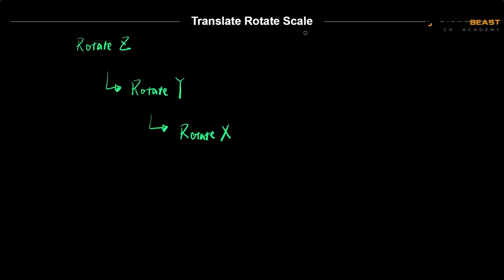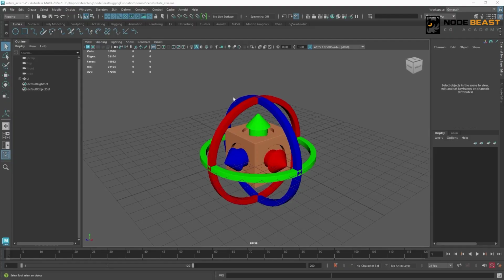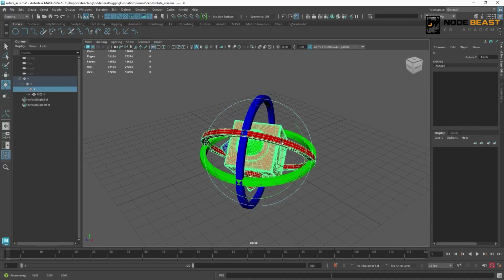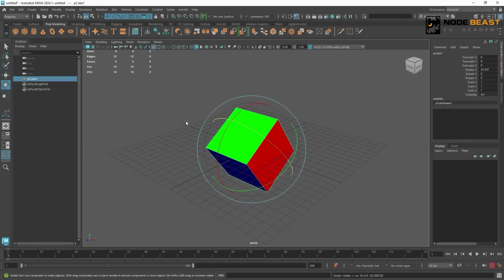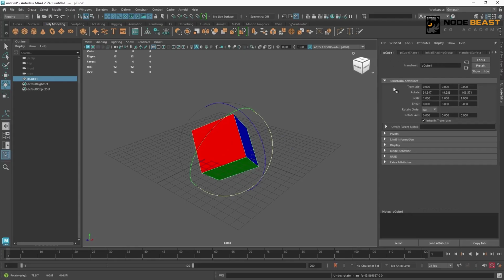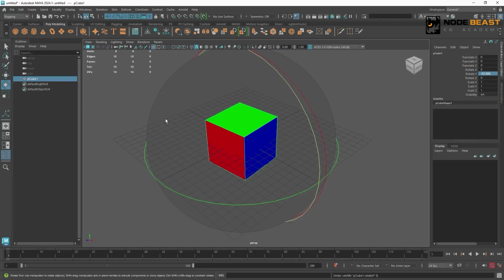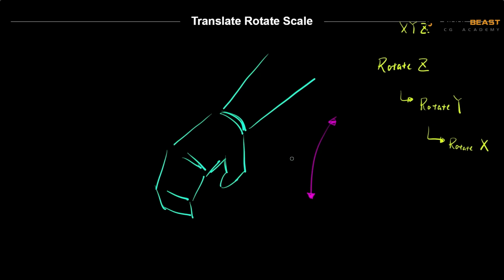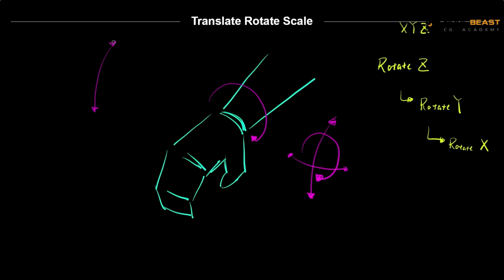Maya Rigging Basics I: 5 Rotate Order Gimbal Lock